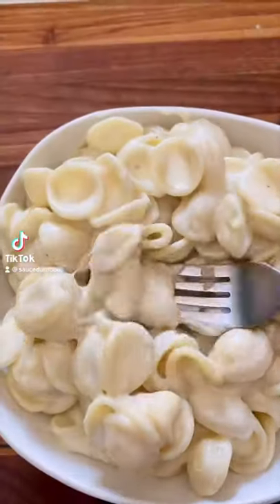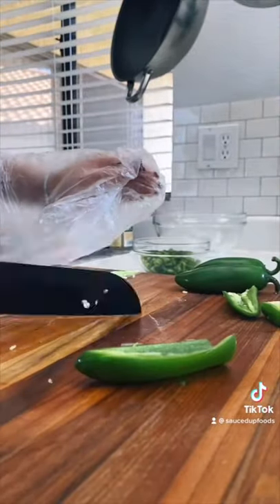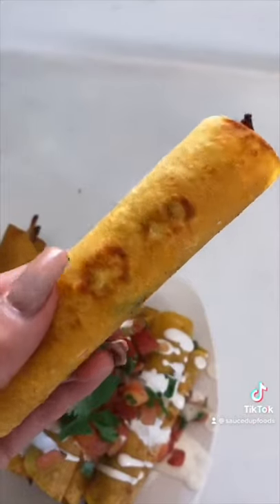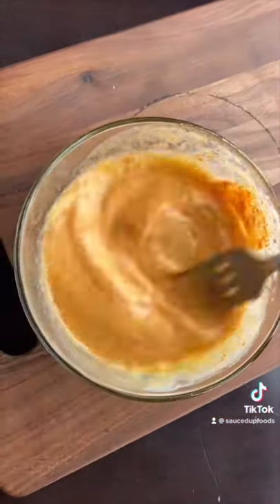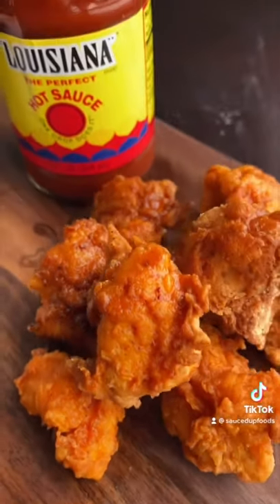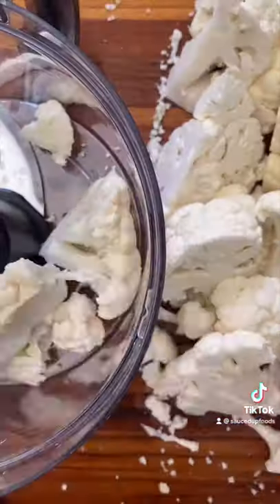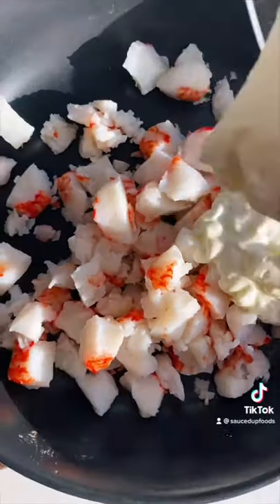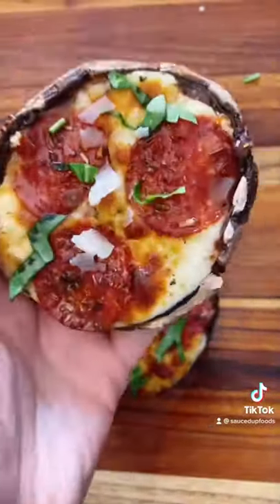Our most popular Tik Tok Recipes!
Enjoy watching some of our popular TikTok recipes!
0:00 Panera Mac & Cheese
0:36 Green Chile Chicken Taquitos
1:30 Taco Bell Crunchwrap trend
1:51 Louisiana Hot Sauce Chicken Nuggies
2:50 Air fryer Tempura Green beans
3:24 Cauliflower fried Rice
4:04 Crab Rangoon Dip
4:28 Low carb Mushroom Pizzas